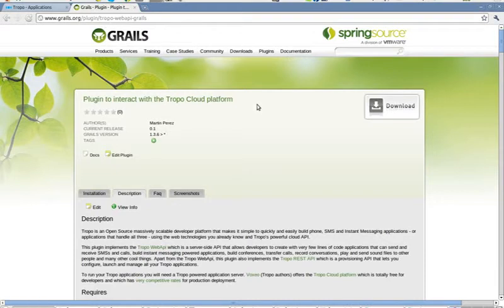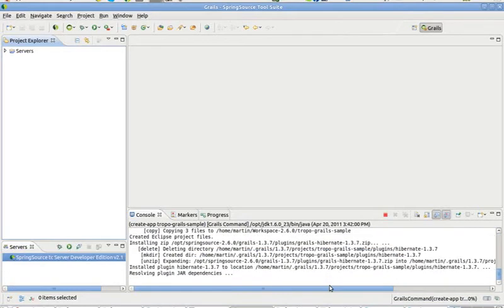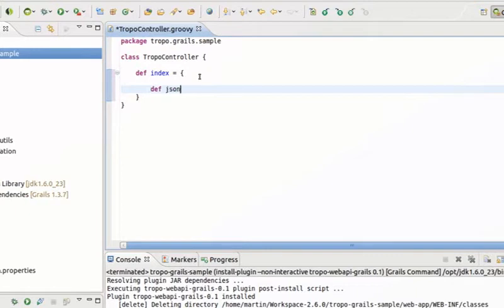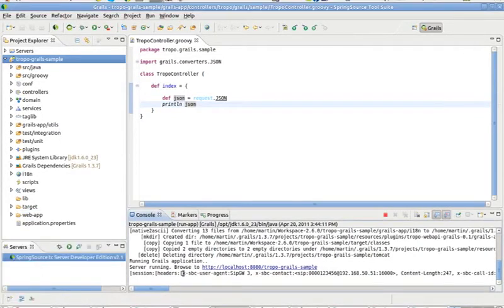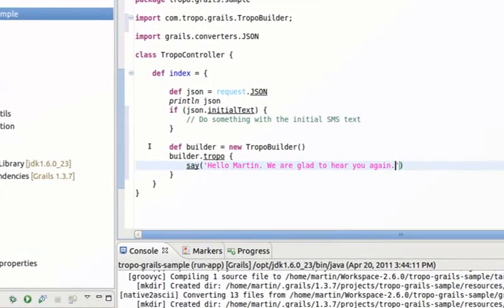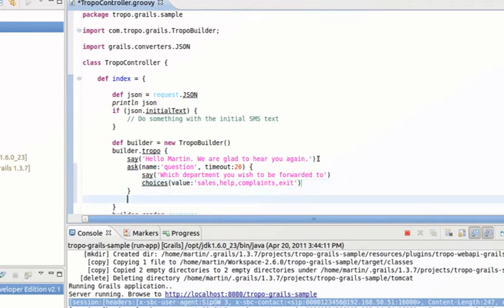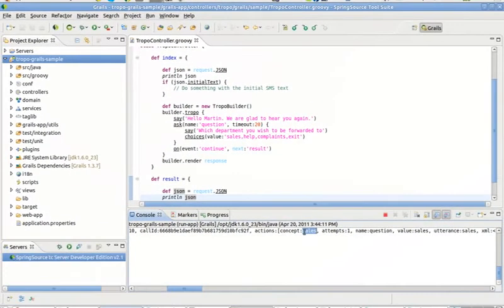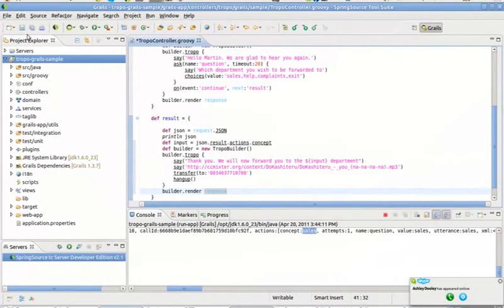Grails voice powered applications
This screencast shows how to create voice powered applications in the Grails platform. The video shows step by step instructions on how to create an IVR system using the Tropo cloud and Tropo's grails plugin.